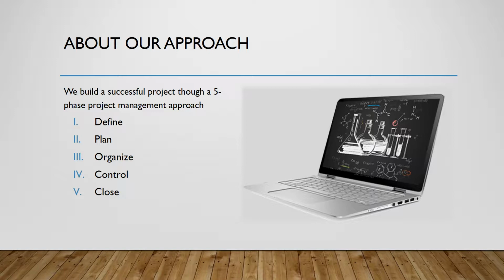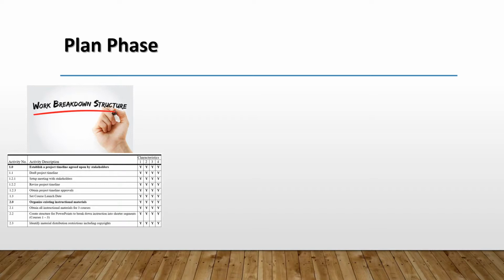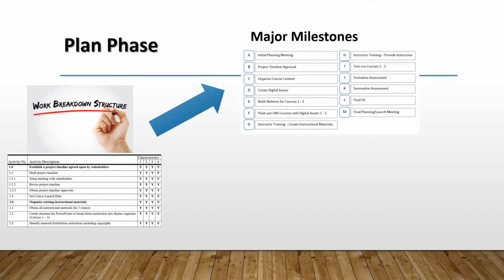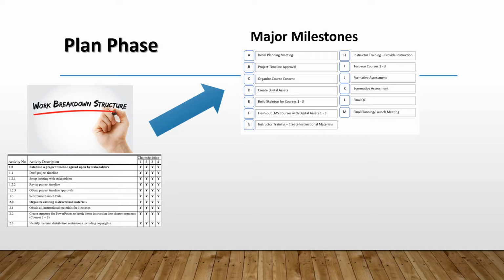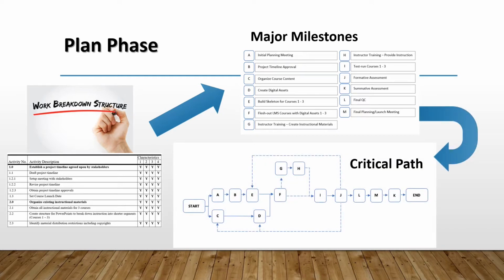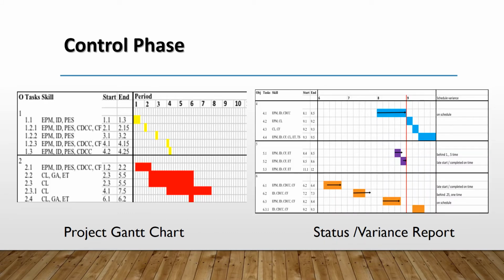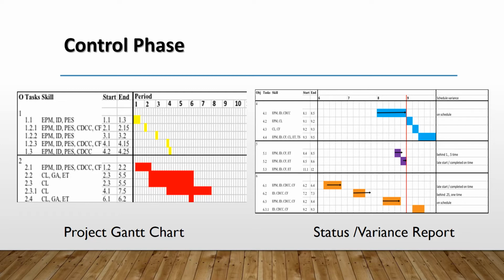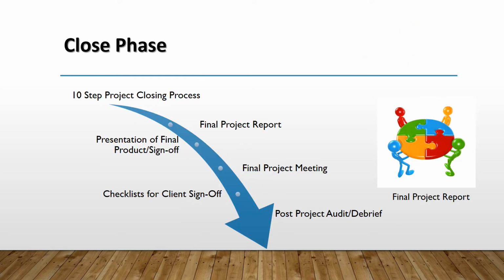Presentation of PMP: Prototyping Undergraduate Chemistry Courses Under F2F Models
Course: IDE 761 – Strategies in Educational Project Management

Submitted By: Susan Bock (Project Manager), Gaye Ceyhan, Rashed Almughair
Submitted On: April 4, 2017
Submitted To: Tiffany A. Koszalka, Ph.D., Syracuse University